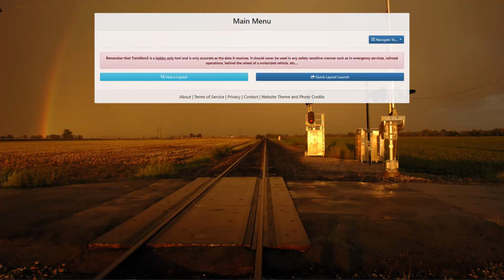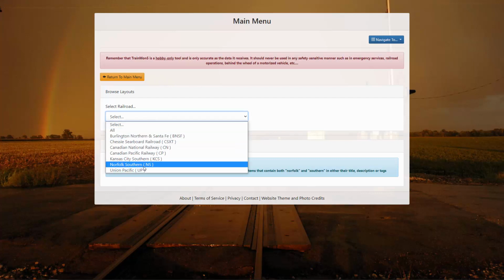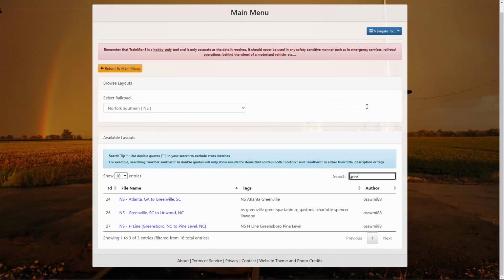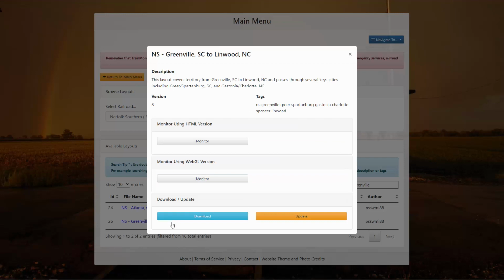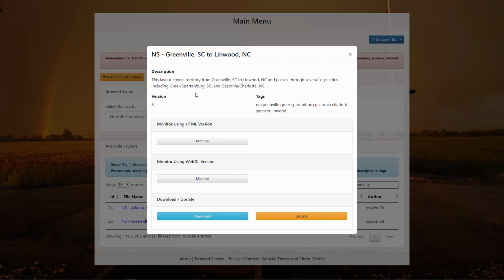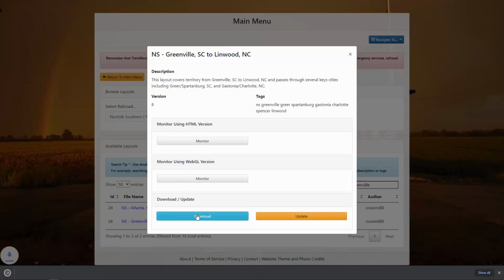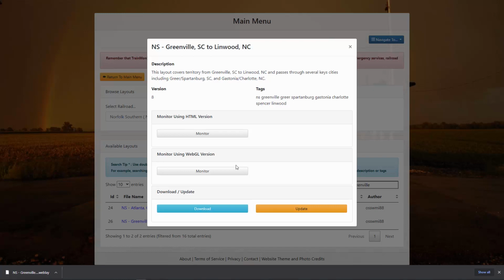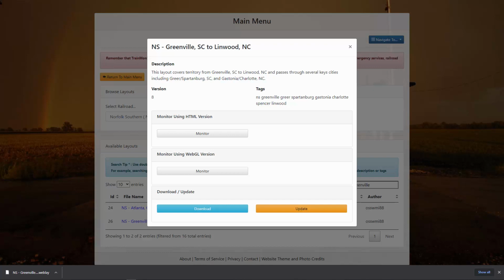Obtaining a TrainMon5 Layout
This video informs you on how to obtain a TrainMon5 layout file to use with the TrainMon5 monitoring program.